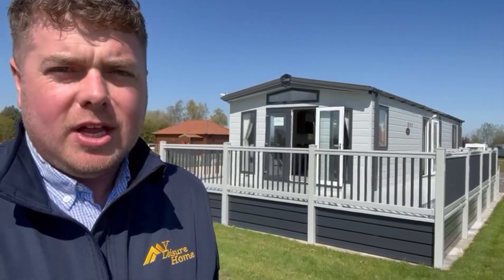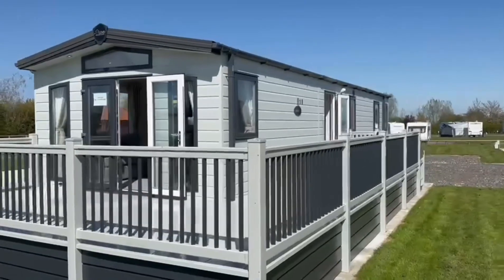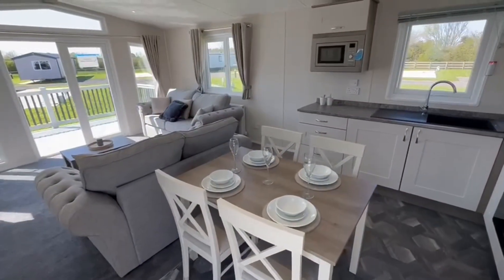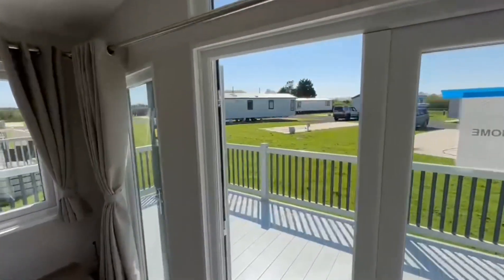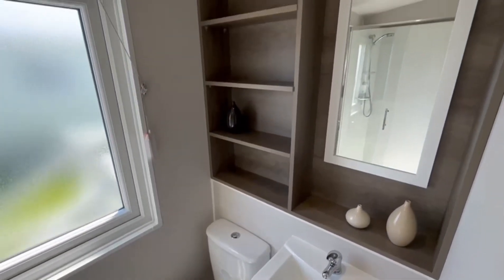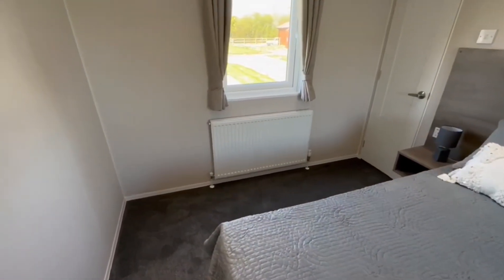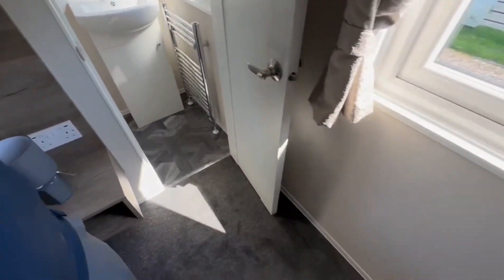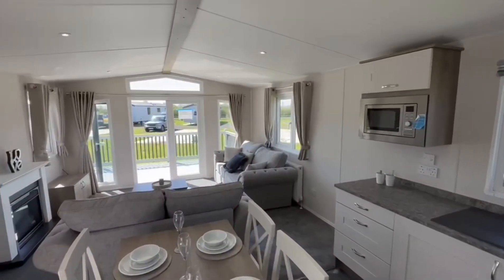The Love Starling 2 Bedroom Sited With Decking On a Premium Park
The Love Starling is presented with a fantastic wrap around UPVC decking and stands at 41 x 13 foot is 2 Bedroom and a 2023 model.

This holiday home is priced to sell at just £63,495.

The Park…

My Leisure Home are very excited to announce an exclusive partnership with Rivulet Leisure Park.

This stunning park is family owned and run, it’s set in beautiful countryside just a 5 minute drive from Skegness.

Holiday homes available form only £31,995 Sited On A 12 Month Park With Golf & a Fishing Lake.

If you would like to join other likeminded families on a nice tranquil owners only holiday park with a mature fishing lake & golf driving range located just 3 miles from Skegness then Rivulet Leisure Park is the place for you.

THE HOLIDAY PARK OFFERS:

⚜️ 12 month Season
⚜️ Mains Gas
⚜️ Key Fob Entry
⚜️ Fishing
⚜️ Key Code Gated Entrance
⚜️ Quiet Location
⚜️ No Age Limits
⚜️ CCTV Security
⚜️ Driving Range

At just £3000 site fees for a 12 month season this beautiful holiday park really does stand out.

To find out more about this holiday park, the holiday homes and plots available please get in touch.

Best regards